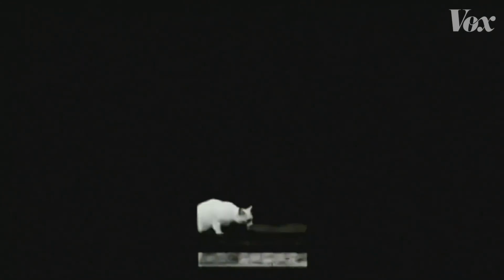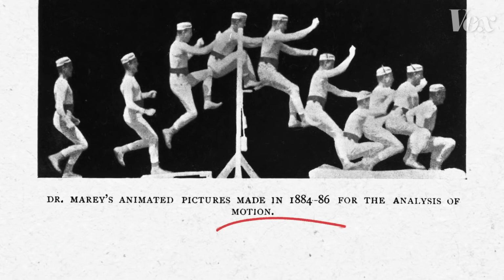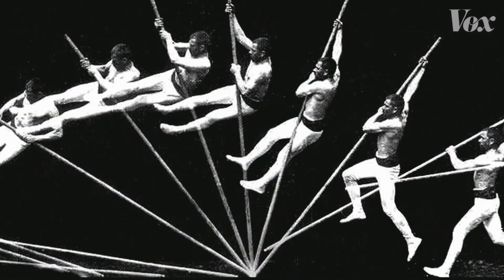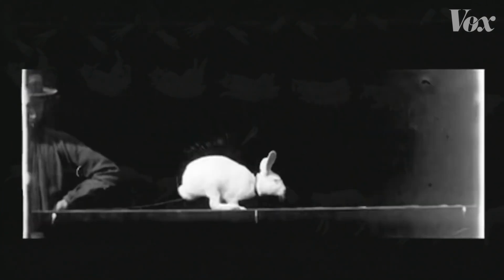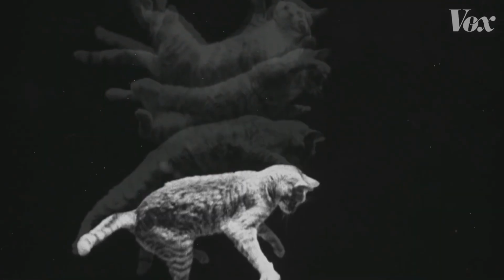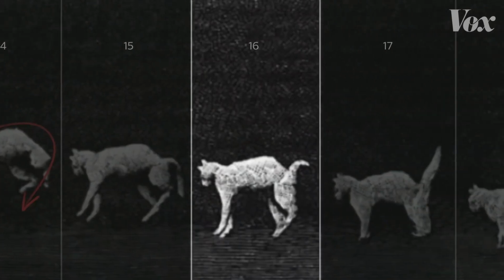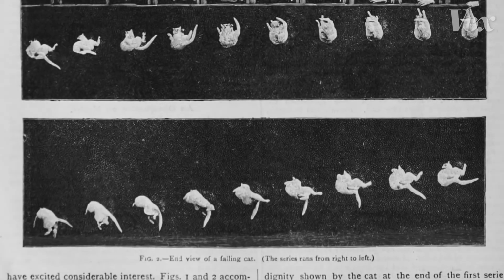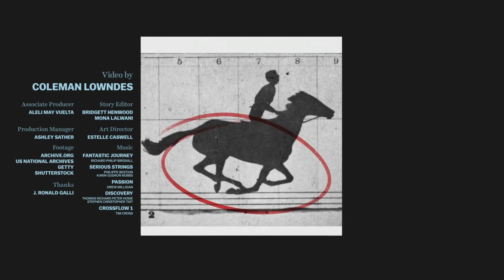Why a cat always lands on its feet